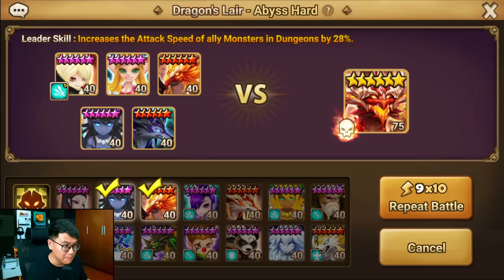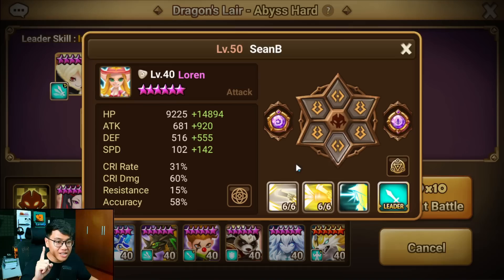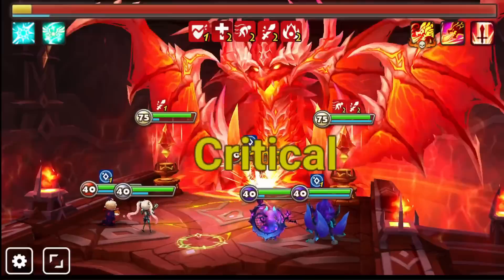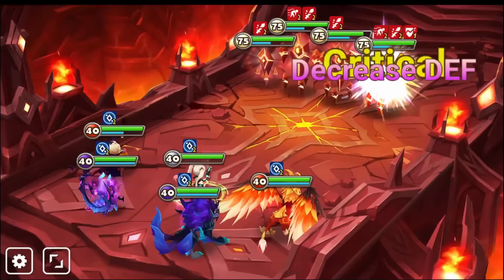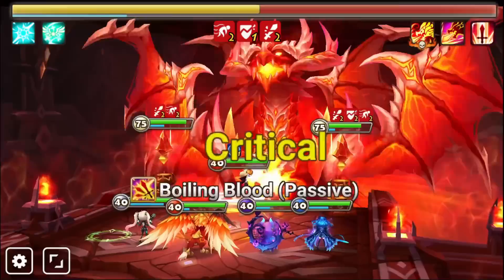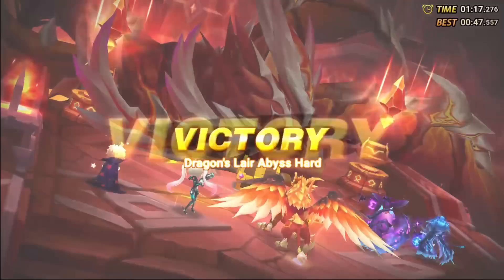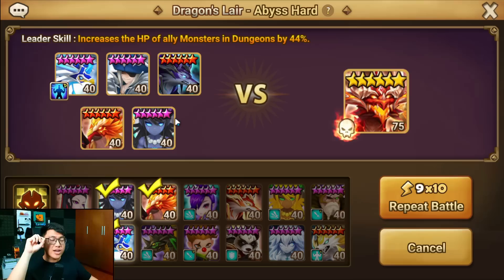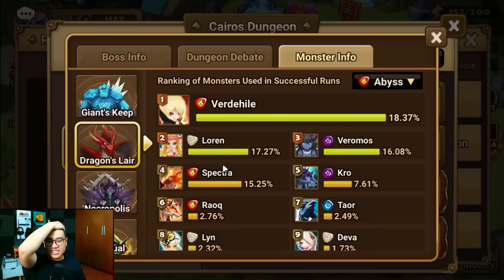FASTEST 100% F2P Team For Dragon Abyss Hard in Summoners War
The ultimate guide to the best F2P Teams for Dragon Abyss Hard in Summoners War.